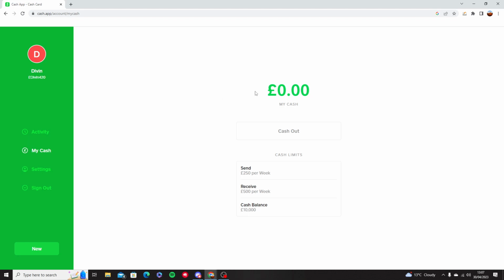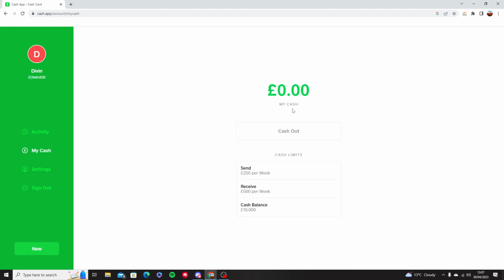How to Add Money into Chime From CashApp (2025)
Learn How to Add Money into Chime From CashApp. It is really easy to do and learn to do it in just a few minutes by following this super helpful tutorial to get a better understanding of everything.